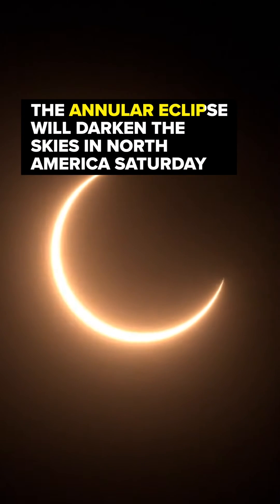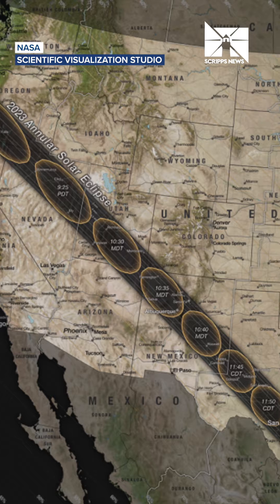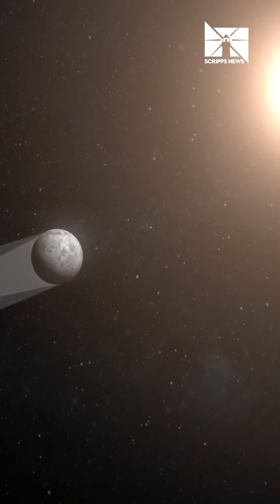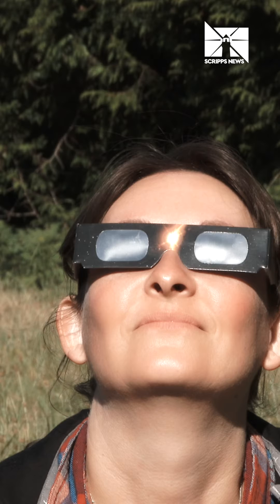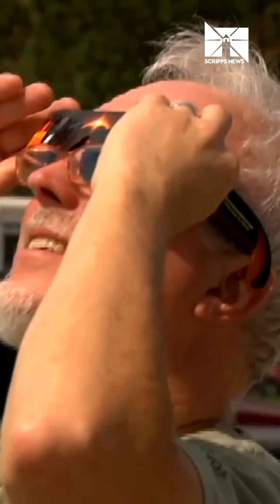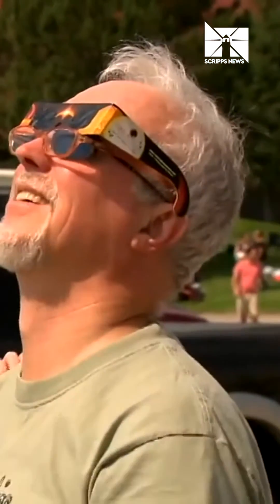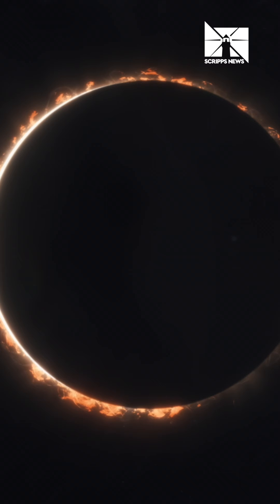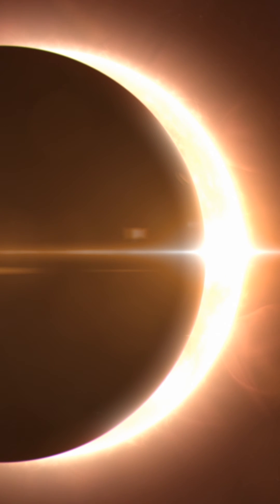What to expect: this month's ring of fire eclipse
On Oct.14, 2023, skies above North, Central, and South America will darken in an annular solar eclipse. Here's what you need to know.

An annular eclipse occurs when the moon passes between Earth and the sun at the furthest point in its orbit from Earth. The distance between Earth and the moon means the moon will not appear to cover the entire disc of the Sun.